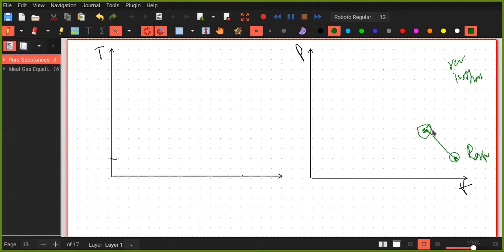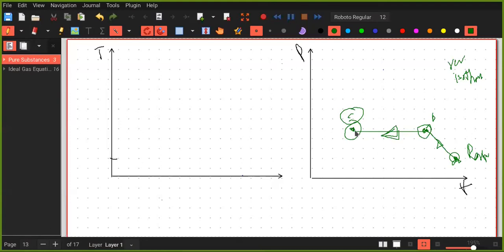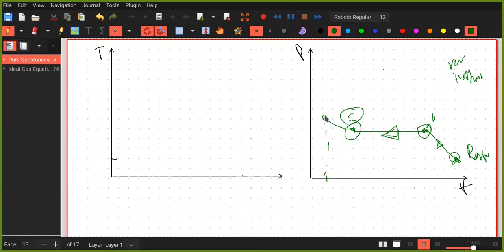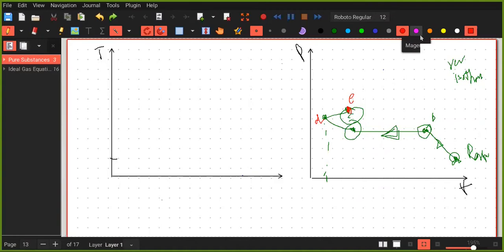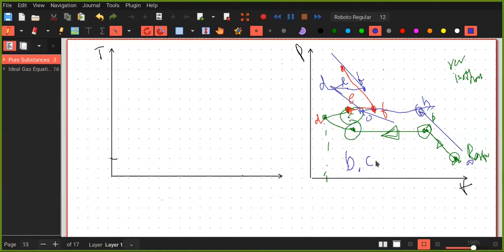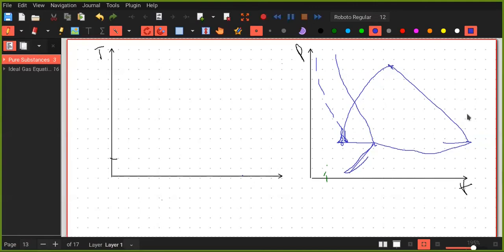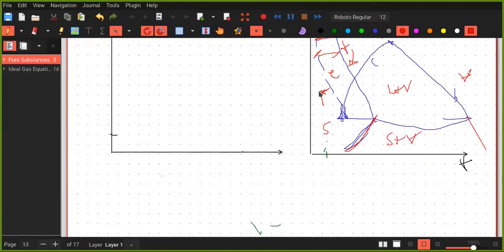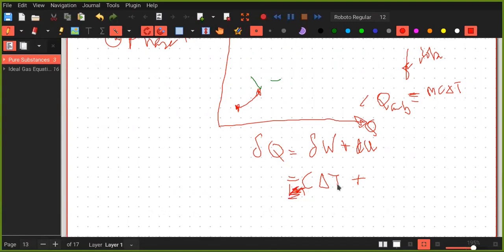Basics of Thermodynamics : Pure Substance - 4 (p-v Diagram : Water)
-- p-v diagram : water